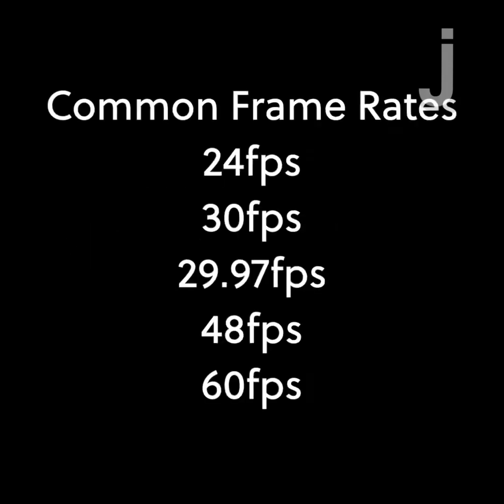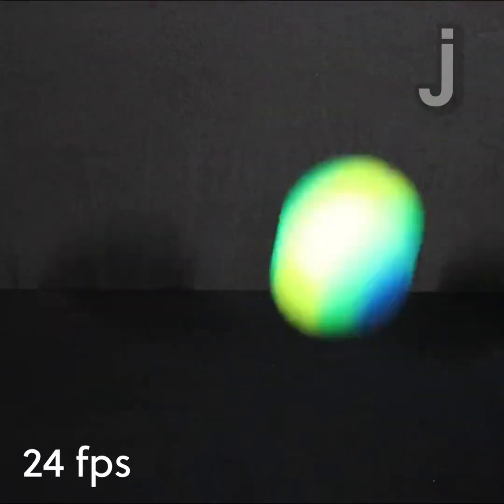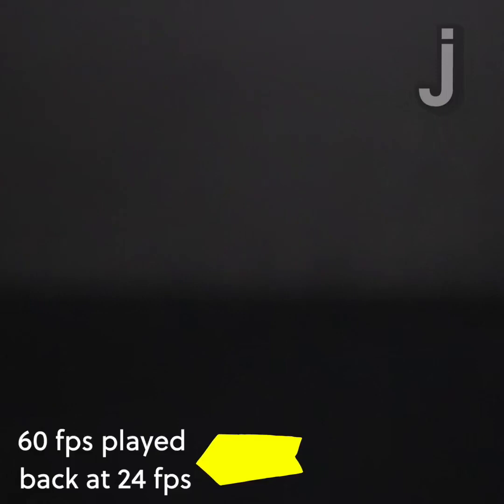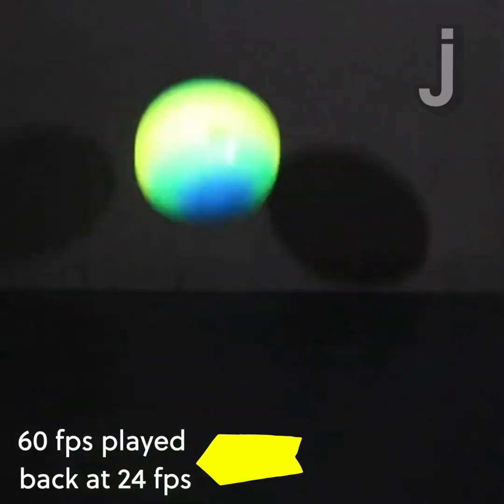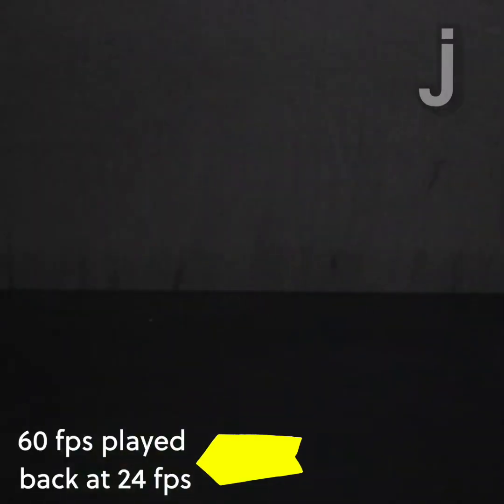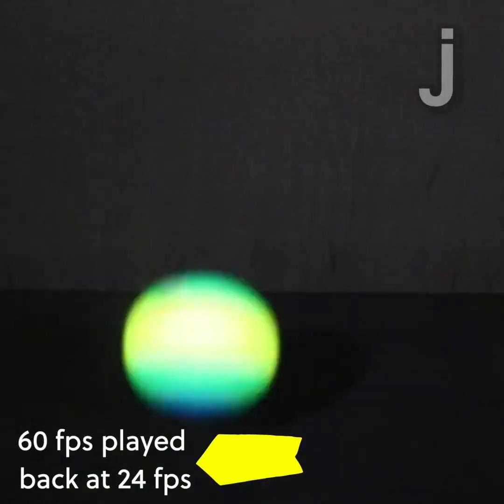How Does Video Work?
This episode of Science in Seconds examines how video works!

About Science in Seconds: In this series, The Juice presents a number of science concepts and so much more! We throw engineering, technology, and mathematics into the mix as well to make these videos your go to for all things STEM!

Science in Seconds is one of the many video series produced by The Juice. These videos are featured in our daily news digest.